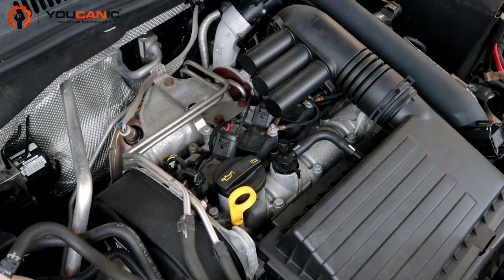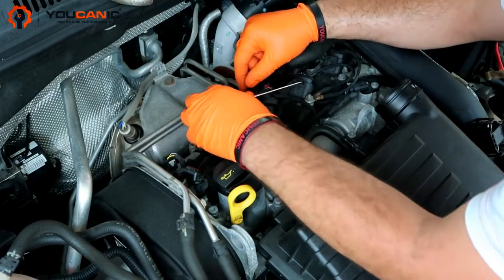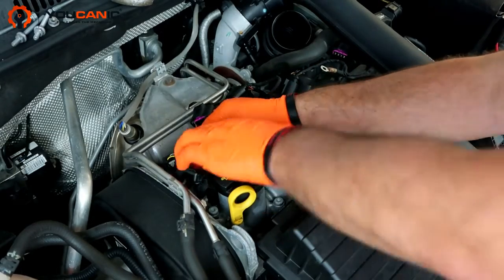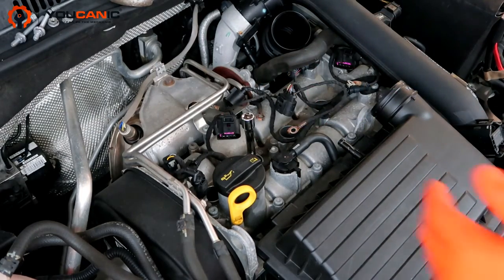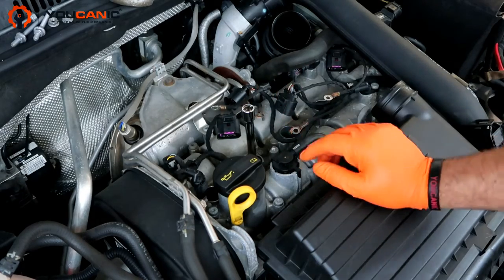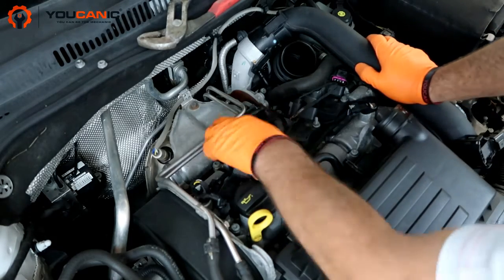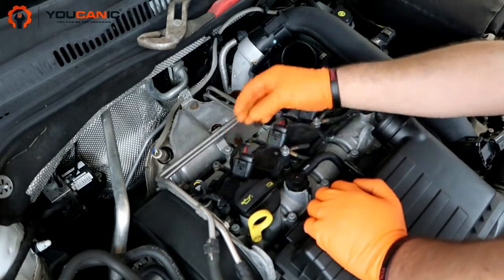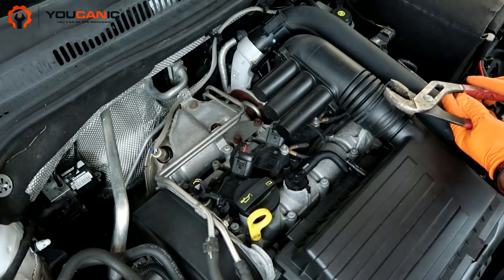How to Replace Spark Plug and Ignition Coil on a 1.4L Volkswagen: Step-by-Step Guide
If you're driving a Volkswagen with a 1.4L engine from model years 2010 to 2022, and you're experiencing misfires or poor performance, it may be time to replace your spark plugs and ignition coils. In this video, we'll show you how to do just that with a step-by-step guide. We'll walk you through the process of safely removing the old spark plugs and ignition coils, choosing the right replacements, and installing the new parts. Additionally, we'll offer some tips on how to properly maintain your new spark plugs and ignition coils, and what to do if you're still experiencing issues. By the end of this video, you'll be able to confidently replace the spark plugs and ignition coils on your 1.4L Volkswagen and improve your car's performance.